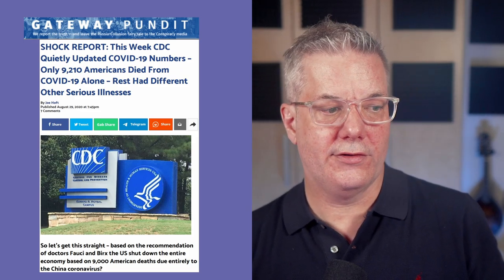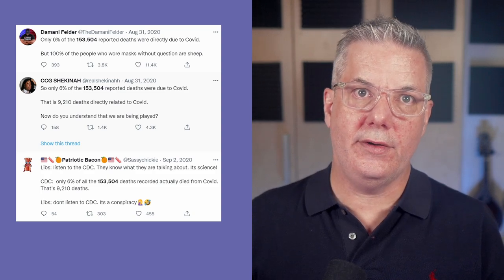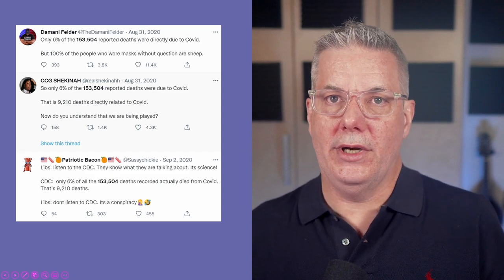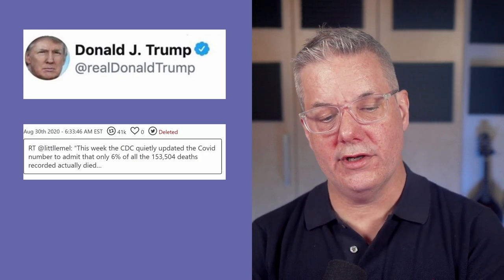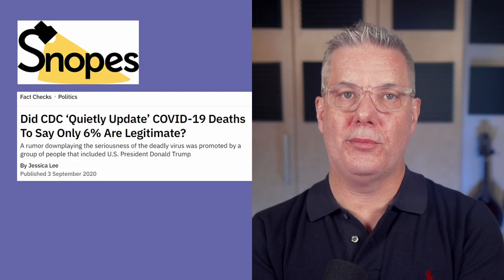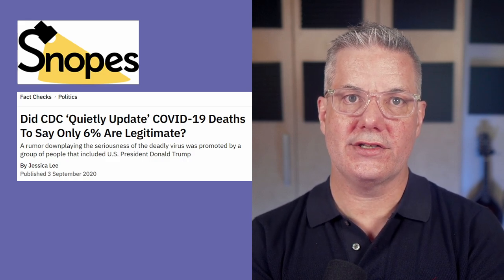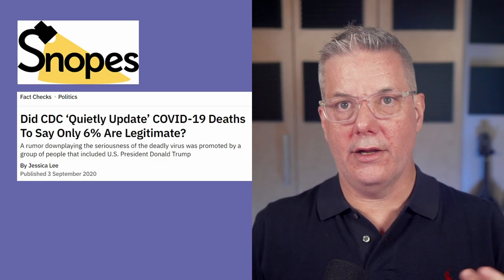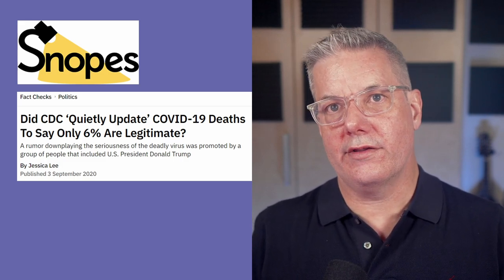How one misinformation strategy understated Covid-19 deaths twice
The recent misinformation about Covid deaths in the UK, it turns out, is an exact replay of misinformation on Covid deaths spread based on misuse of CDC data in August/September 2020.

0:00 Introduction
1:34 CDC Covid death statistics in August-September 2020
1:55 Misinformation of CDC death statistics in the US
4:00 from the CDC in the US to the ONS in the UK
4:59 Dr. John Campbell falsely claims UK may be overcounting Covid deaths by 7-9 fold

I have no conflicts of interest. I do not receive payment, compensation, or support from any company making or developing Covid-19 vaccines or therapies.

I'm Greg Tucker-Kellogg, PhD, a biology professor with a career spanning both biotechnology and academia. Videos on this educational channel cover some of my scientific and teaching interests in genomics, bioinformatics, and biochemistry, as well as topics in current scientific issues of public interest. Links to my professional profile are available in the "about" section of the channel.

The imporance of pre-existing conditions has been known since the earliest days of the pademic.

- Here's a Danish study from April 2020 showing lower mortality for those without any co-morbidiities.
- Here's Dr. John Campbell himself discussing the issue in April 2020, but *very* differently than he presents it in January 2022